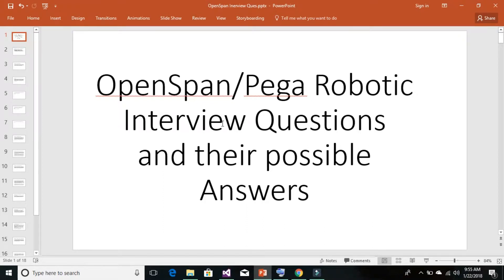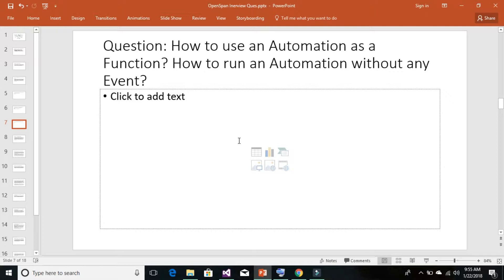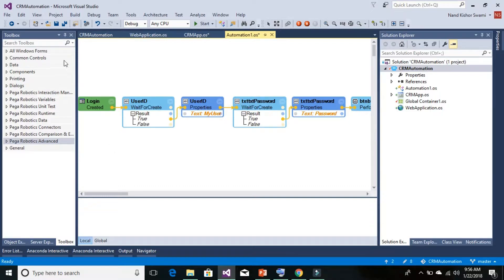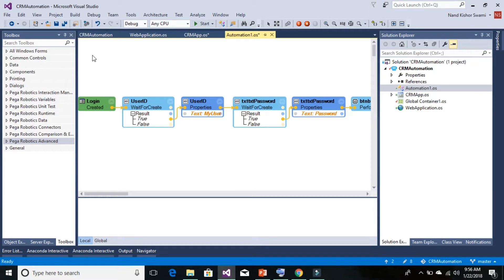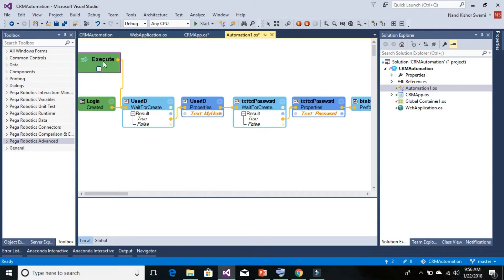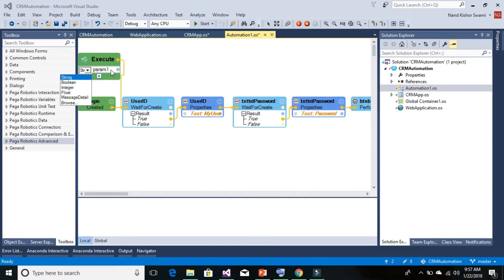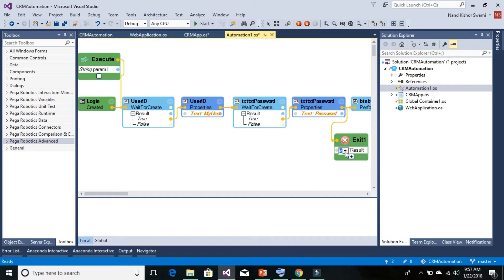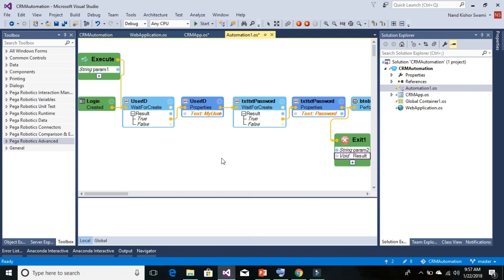Q-14 OpenSpan Interview Questions – Use of Entry and Exit Points